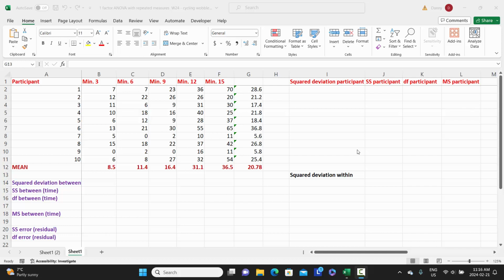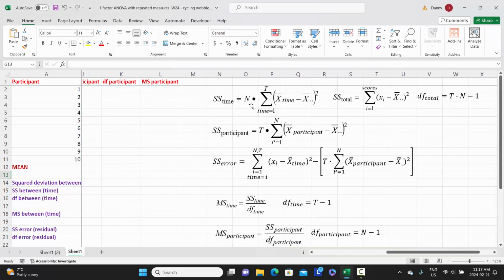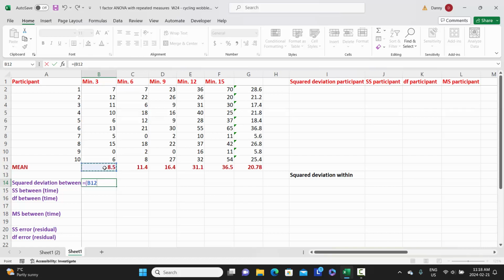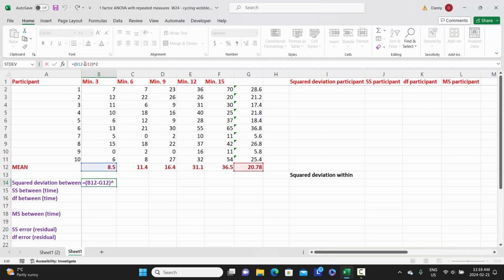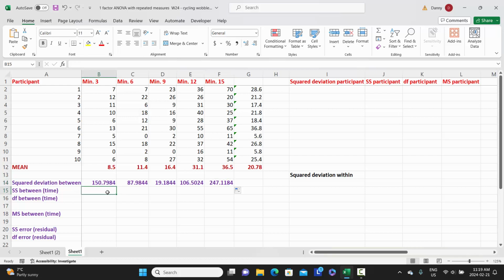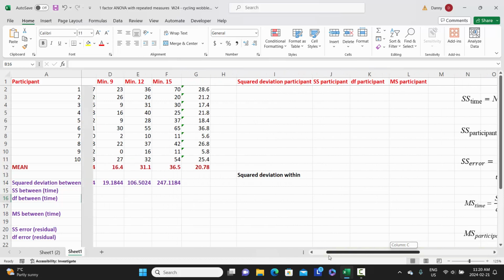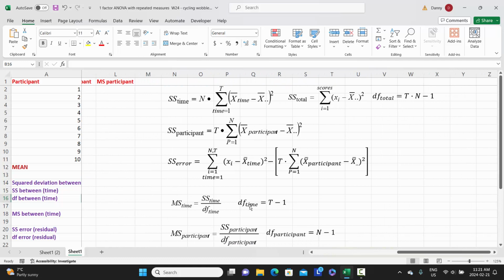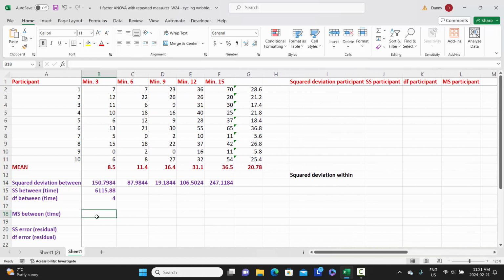1 factor ANOVA with repeated measures Part 2 between variation